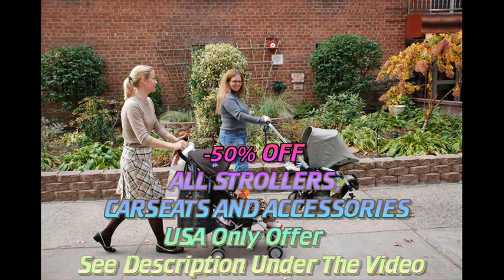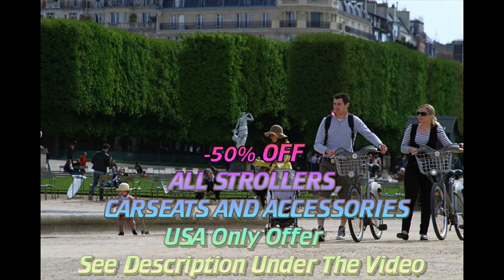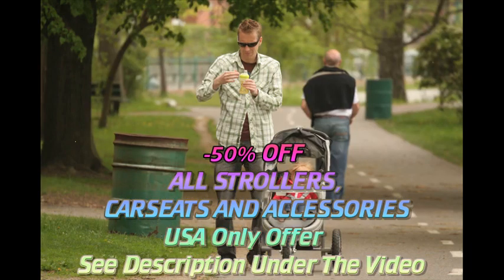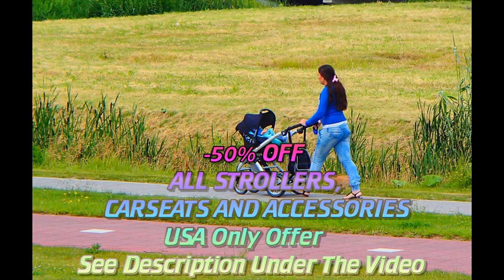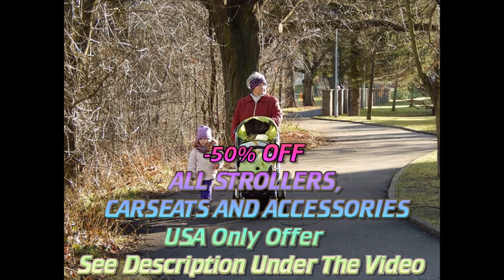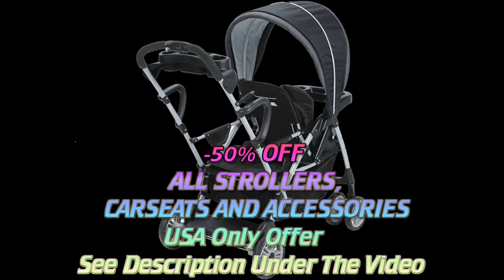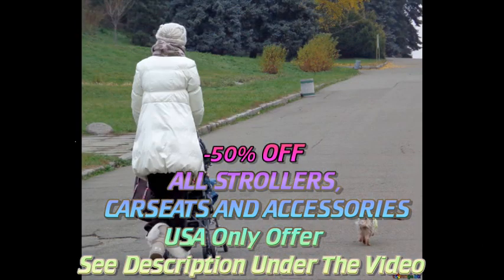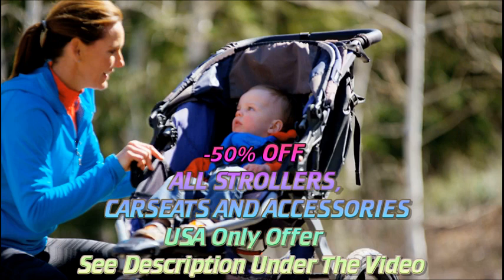baby trend double jogging stroller - baby trend navigator double jogging stroller for your baby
stroller and carseat combo target

{Some of the key tests are for the stroller's brakes, stability, restraint system, leg openings, l baby trend double jogging stroller - baby trend expedition double jogger stroller review. ❤ baby trend navigator double jogging stroller review ❤.
baby trend navigator double jogging stroller review.
baby trend expedition double jogging swivel stroller | dj96045 | dj96773 | dj96710 | dj96715r.

the baby trend expedition double jogging stroller has large pneumatic bicycle tires  locking front swivel wheel  and independent  multiple position reclining seats with a shared canopy. find complete review on baby trend navigator double jogging stroller  in this review website.
awesome stroller, baby trend navigator double jogger stroller review.